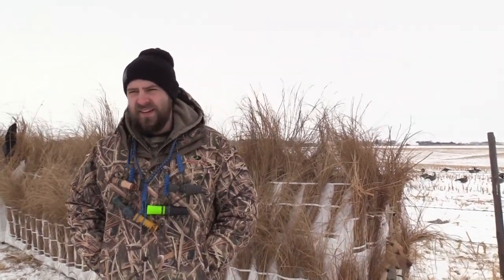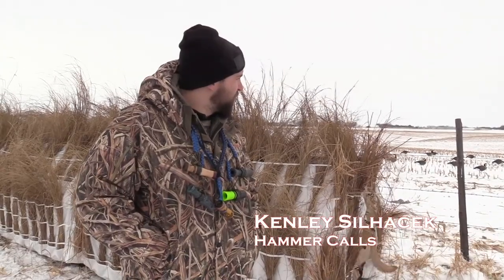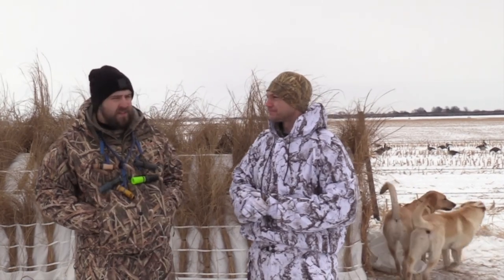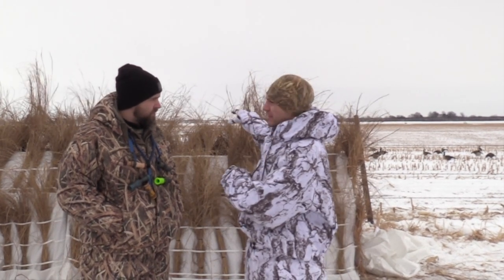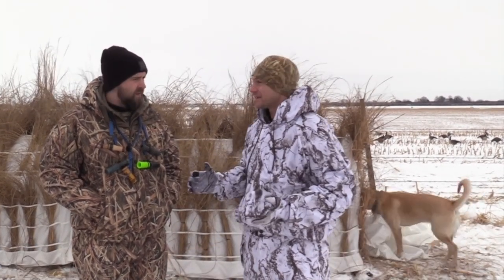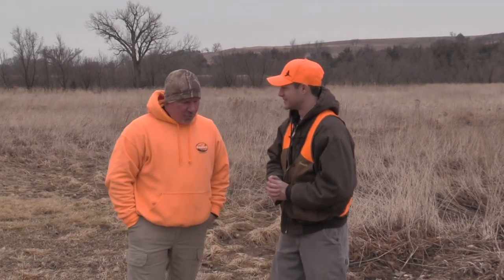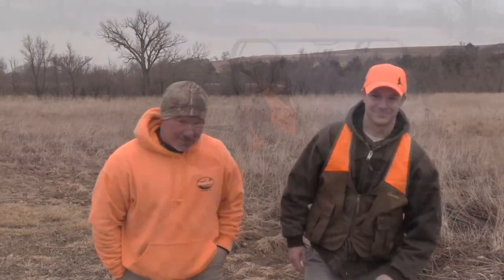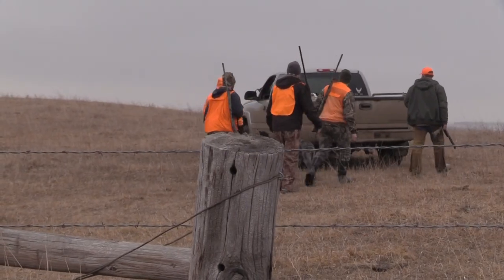SEASON 2; EPISODE 4: Hammer Time!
Meet the fella's of Hammer Calls as we join them for a Canada Goose hunt, then head up to Northeast Nebraska for a late season pheasant hunt!